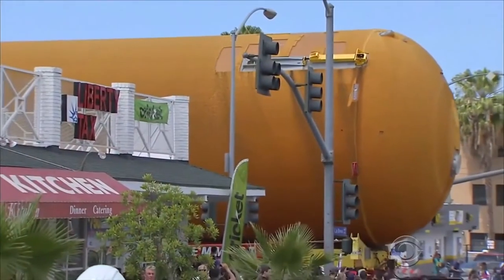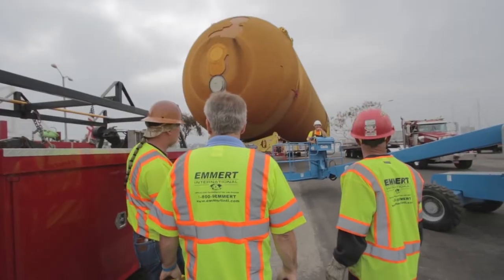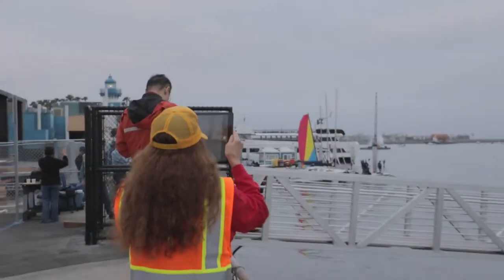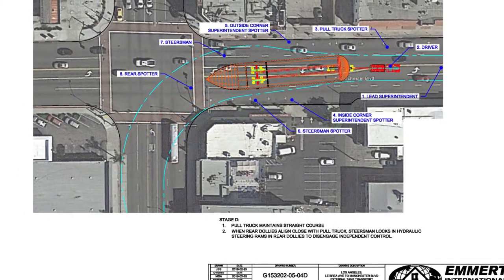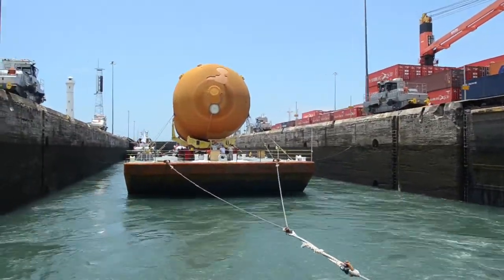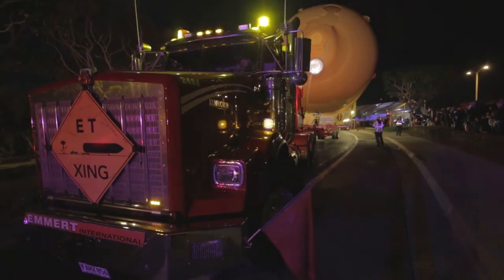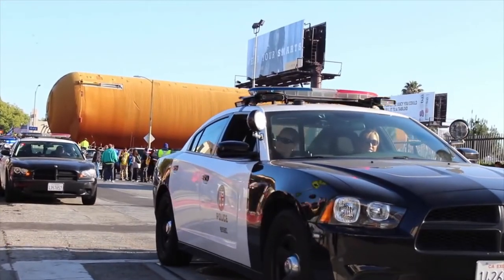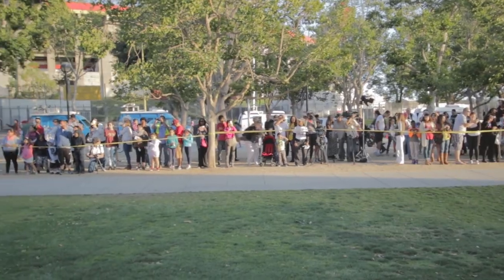Space Shuttle Fuel Tank (ET 94) Transport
Emmert was contracted Transport the last NASA Space Shuttle fuel tank